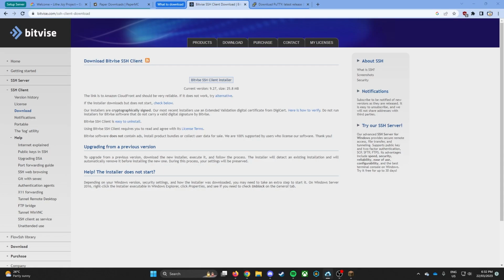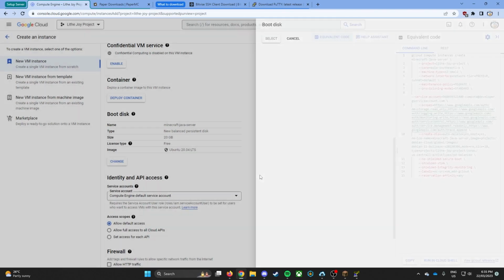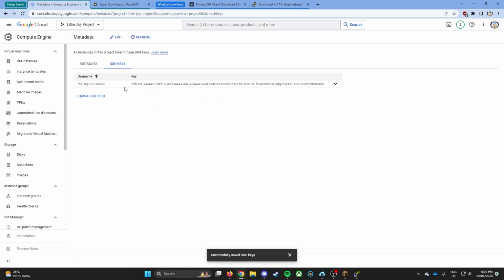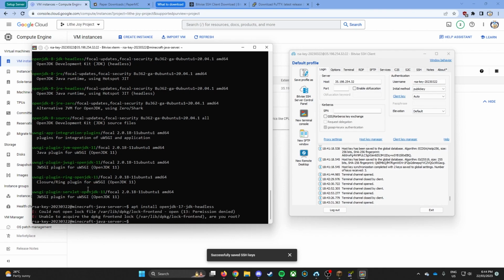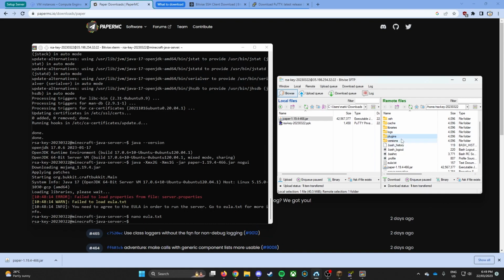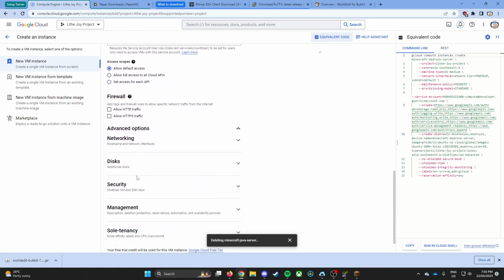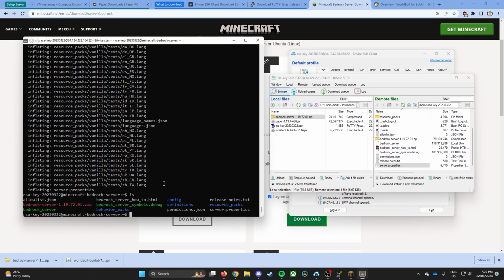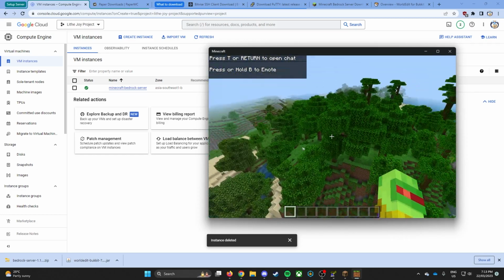How to setup a Minecraft BEDROCK & JAVA Server using Google Cloud (2023 UPDATED)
// How to setup your OWN Minecraft BEDROCK & JAVA Server using Google Cloud (2023 UPDATED)
In this video, I will be guiding you on how to make both Java and Bedrock Minecraft Server on Google Cloud Platform.

Cheap GPU servers for all you needs whenever you are hosting a server for personal and commercial use.

// TIMESTAMP
Intro - 0:00
What to download - 0:25
Setting up a VM Instance - 1:36
Setting up the Firewall - 5:24
Setting up SSH/SFTP - 6:51
Creating the Java Server - 9:45
Creating the Bedrock Server - 16:41
Outro - 24:24